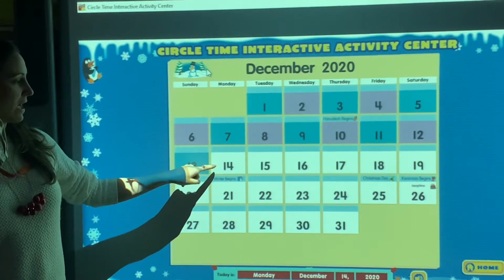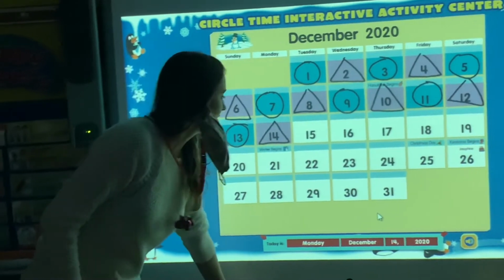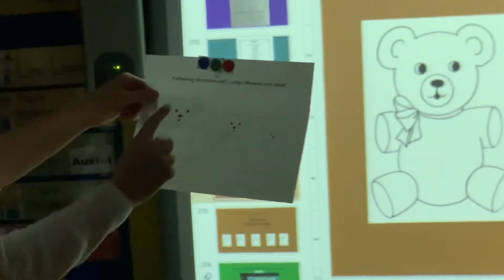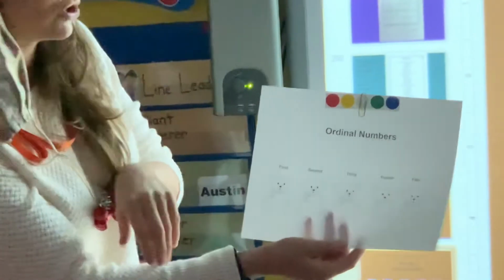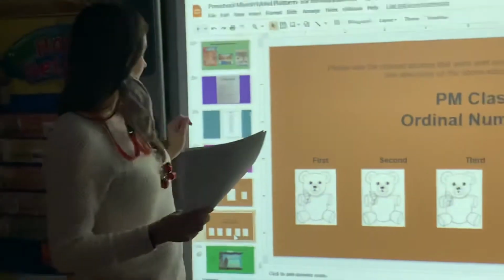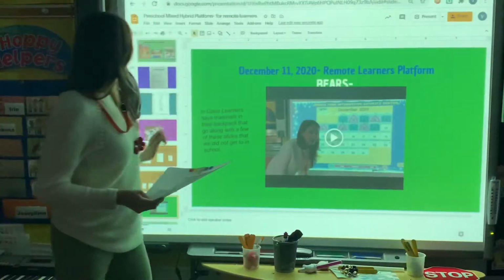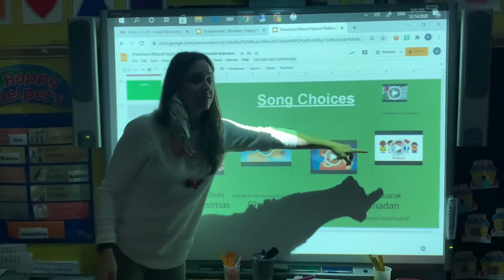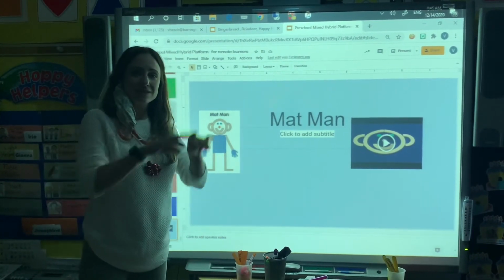Remote Learners= December 14, 2020- Happy Holidays